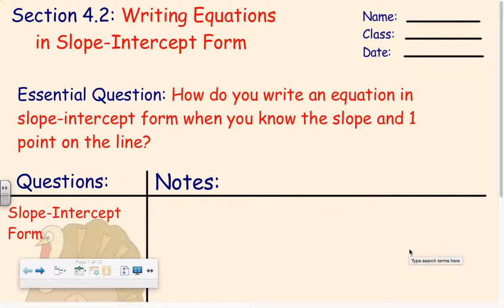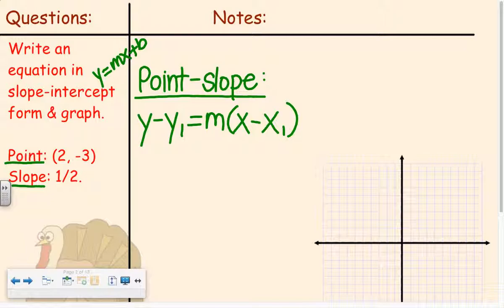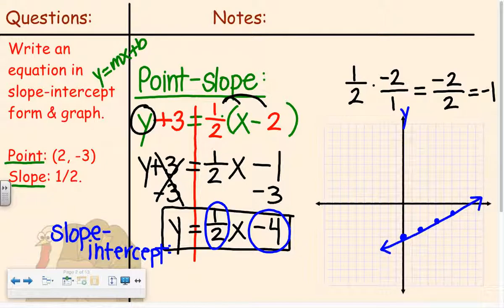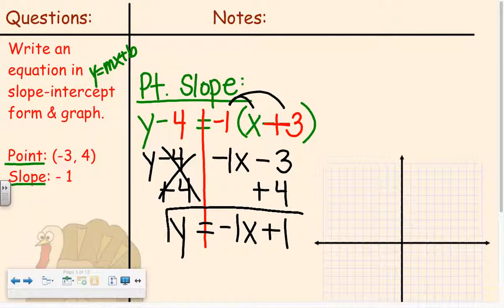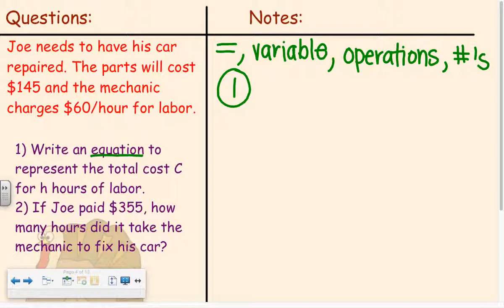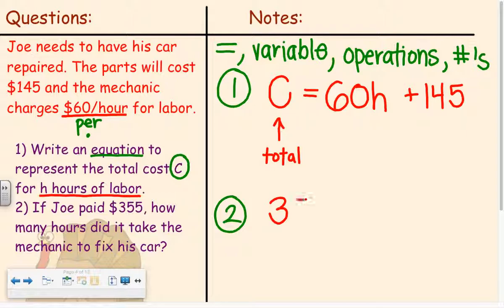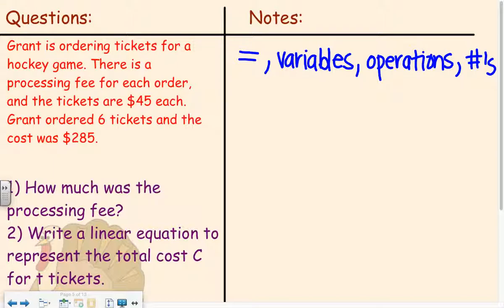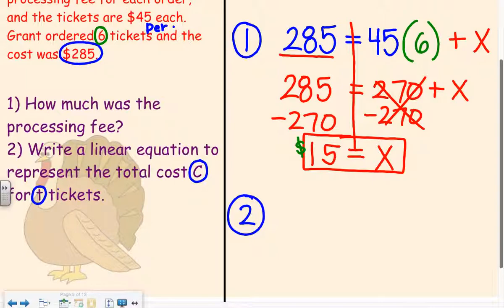STATS 4.2 Day 1